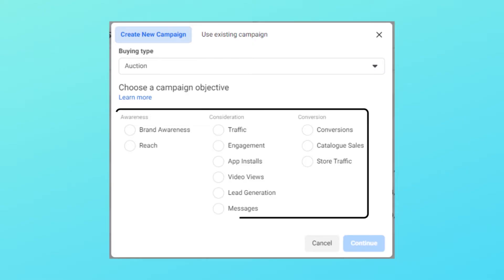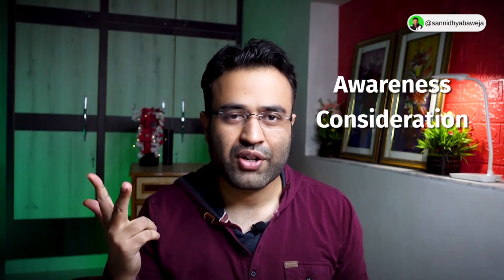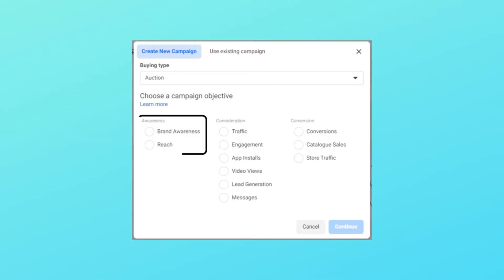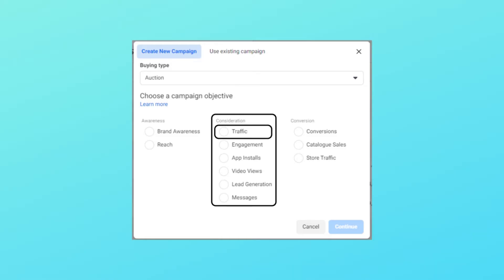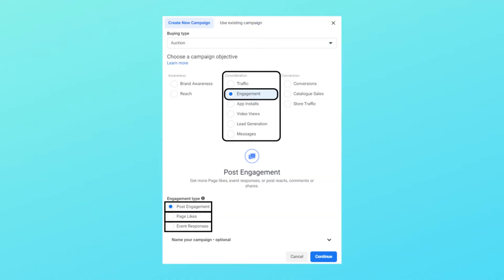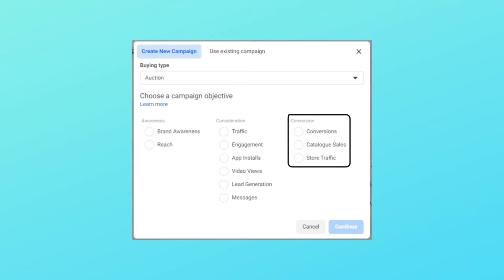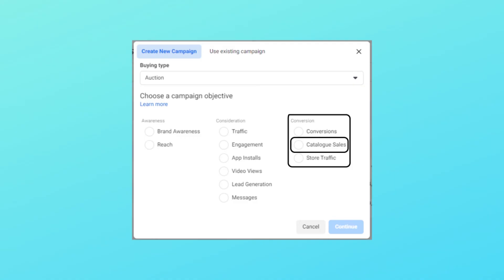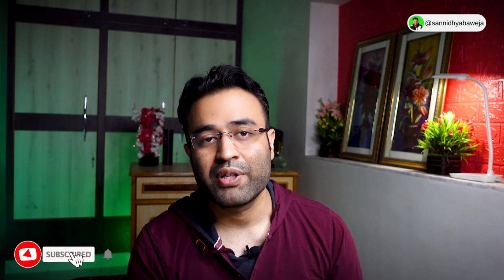Facebook Campaign Objective | Step By Step Guide | 2022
Facebook Campaign Objective is one of the most important thing that you have to absolutely get right the first time you are running Facebook Ads. This can literally make or break the advertising game for you.

00:00 Intro
00:58 Terminology
02:52 Campaign Objective Overview
04:03 Brand Awareness
04:29 Reach
04:59 Traffic
06:20 Engagement
07:43 App Installs
08:07 Video Views
08:42 Lead Generation
09:35 Messages
10:05 Conversions
12:12 Catalogue Sales
13:06 Store Traffic

Mobile Camera Holder
Lighting Lamp
Laptop (mine has 16GB RAM)
Ring Light

For any counseling drop me a DM in any of the above mentioned social media channels.